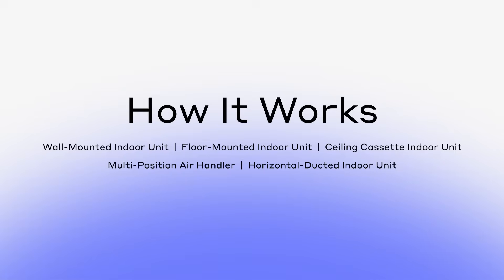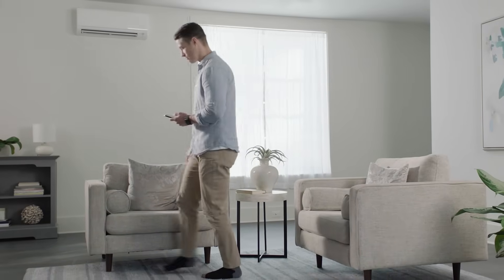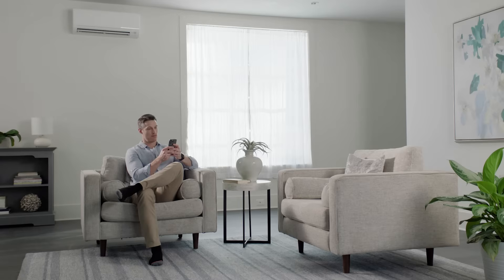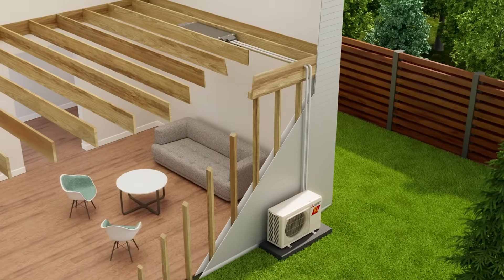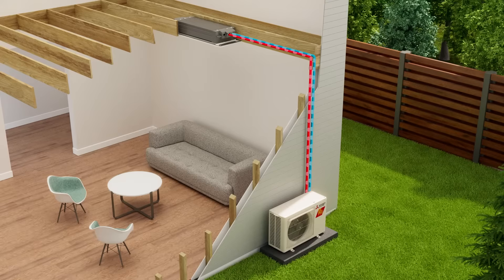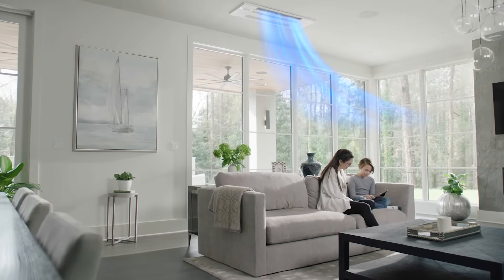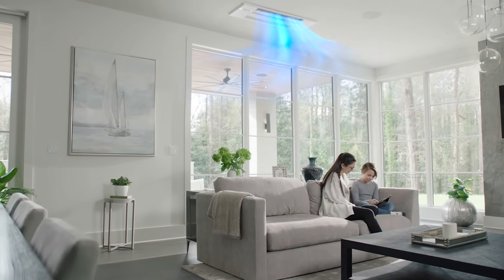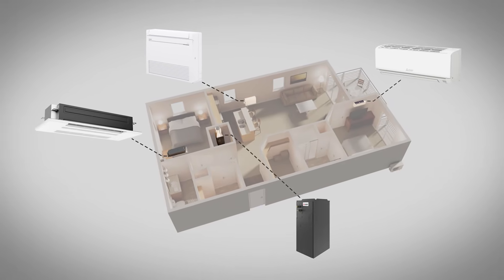How It Works | Mitsubishi Electric HVAC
🌡️ How Heat Pumps Work | Mitsubishi Electric All-Climate Comfort

Curious about how heat pumps deliver year-round comfort? In this quick explainer, see how Mitsubishi Electric’s all-climate heat pump systems provide efficient heating and cooling—using advanced inverter-driven technology to transfer heat, not generate it.

From freezing winters to scorching summers, our all-electric inverter-driven systems adapt to your needs, keeping your home comfortable while using energy wisely. Whether you’re replacing an aging system or building new, Mitsubishi Electric offers ducted and ductless options for every space.

🔍 See how the technology works
💨 Learn the benefits of heat transfer over heat generation
⚡ Discover why heat pumps are the future of home comfort